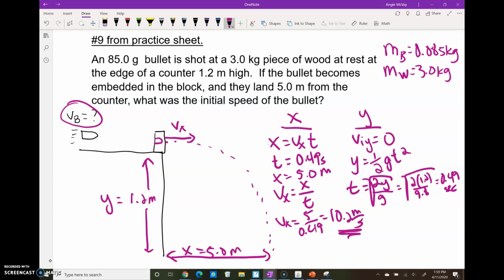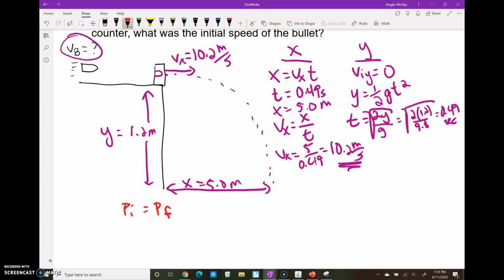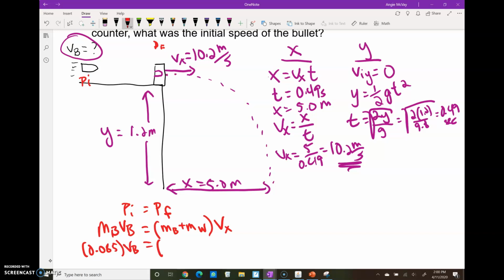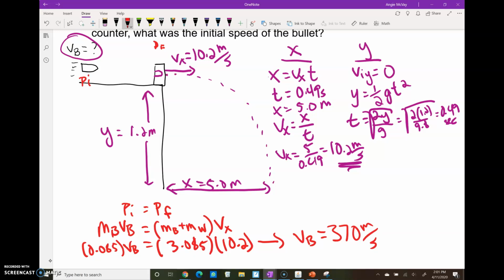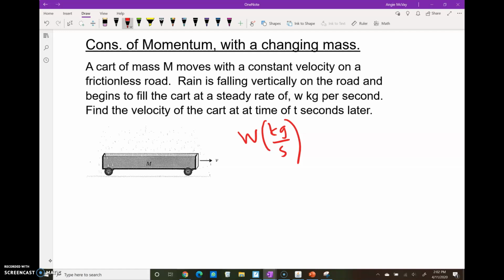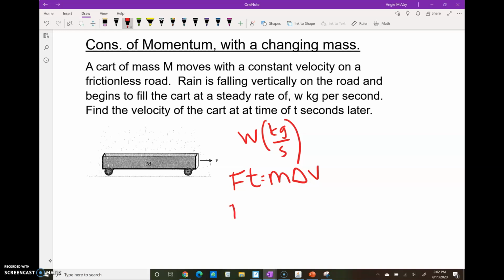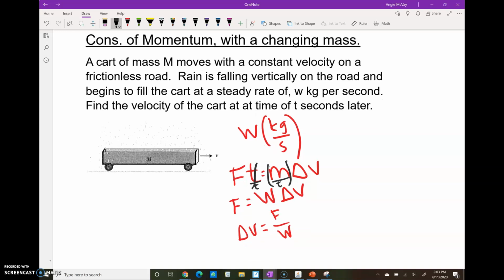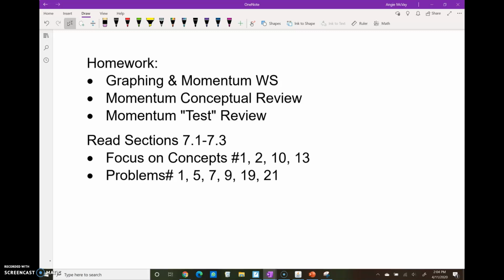Momentum Lesson #2, Part B